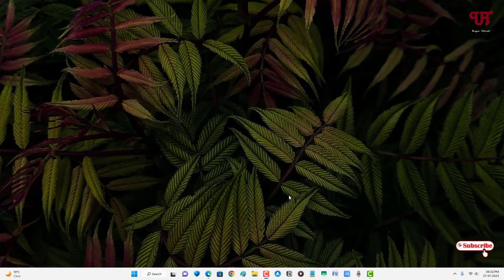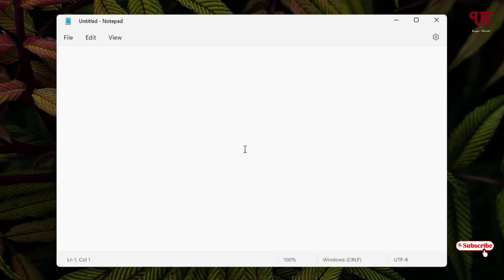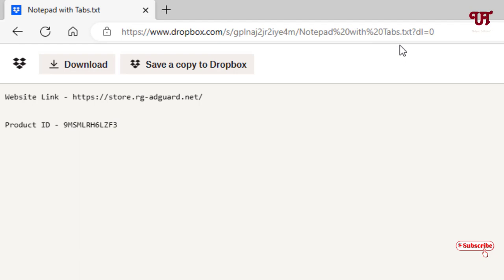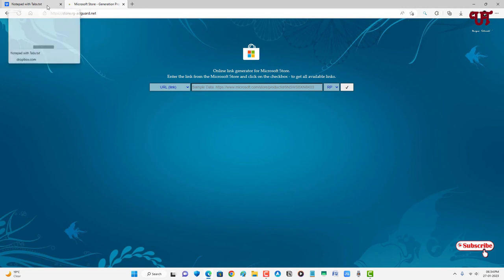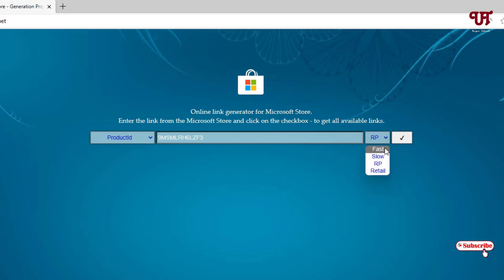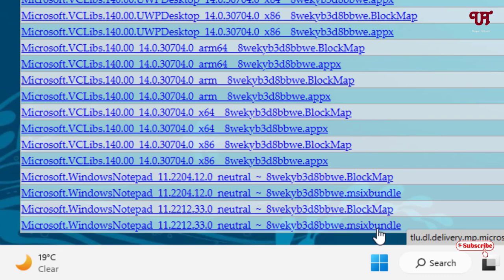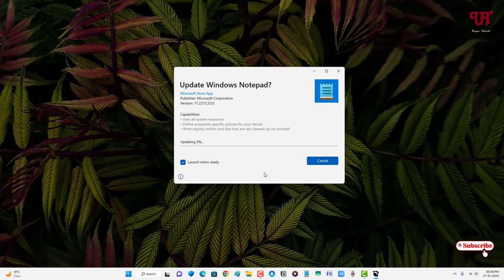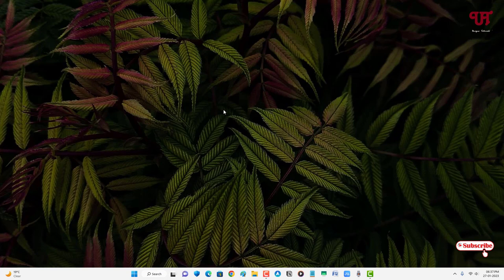How to enable TABs in Notepad of Windows 11 running computers ?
This video tutorial is all about How to enable TABs in Notepad of Windows 11 running computers.